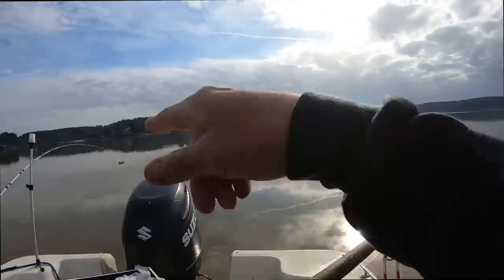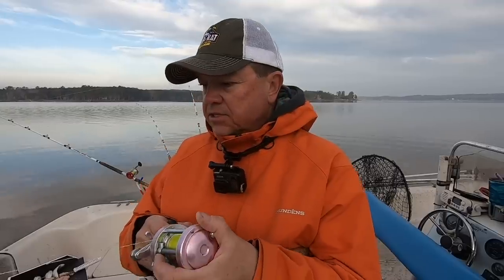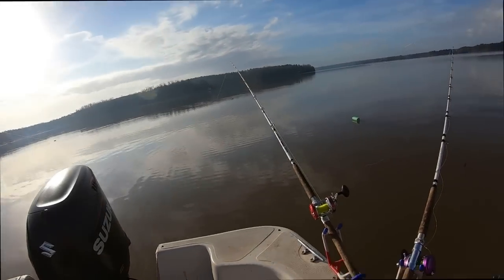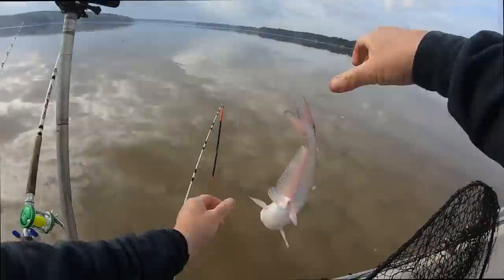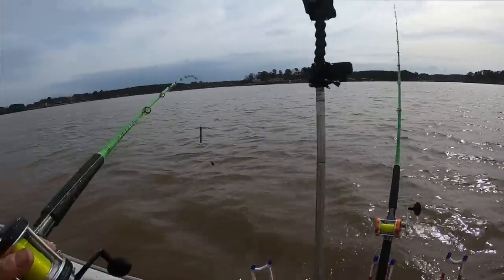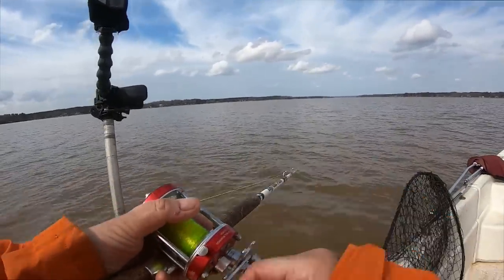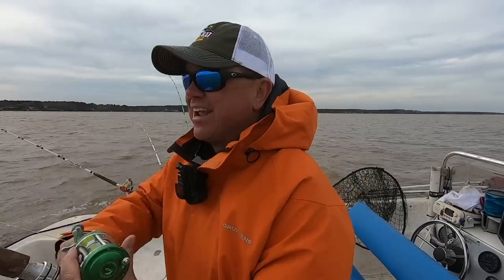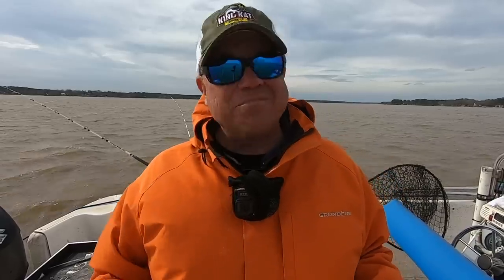CATFISH RIG Color - Does it Matter?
In this video I am using black Demon Dragons rattles on my Santee catfish rig.  The Santee drift rig is a catfish rig that suspends your bait off of the bottom.  Peg floats are what traditionally were used to suspend the catfish bait off the bottom, but Demon Dragons have become popular in recent years.  The demon dragon rig may be something that will help you catch more catfish.  Rattle rigs for catfishing are a great way to attract fish to your catfish bait.

The Fishing Gear I Use:
ANDE MONSTER MONOFILAMENT FISHING LINE
ANDE LEADER MATERIAL
GAMAKATSU HOOKS
BOONE PLIARS
LOWRANCE SONAR
BOGA GRIP
DEMON DRAGON BLANKS

ABU GARCIA 6500 C3
ABU GARCIA CATFISH SPECIAL REEL
PISCIFUN BAITCASTING REEL
KAST KING BAITCASTING REEL
LEWS BAITCASTING REEL